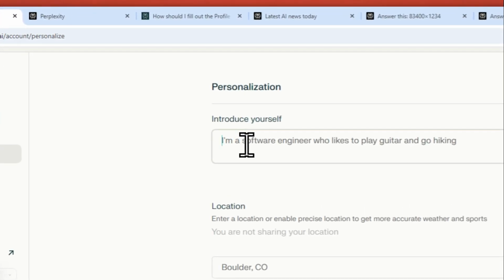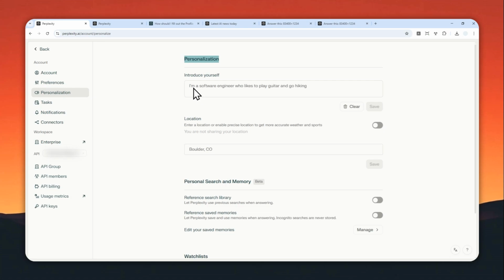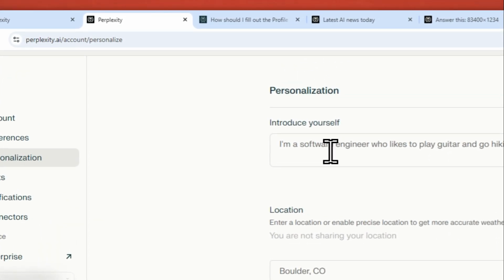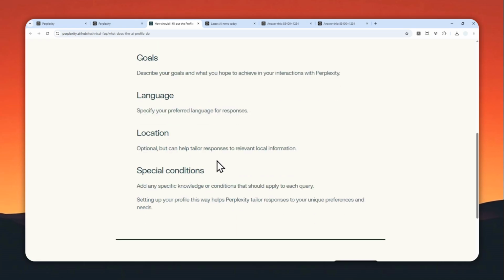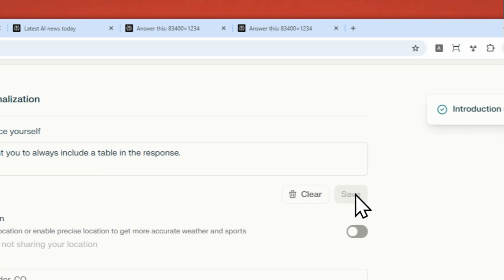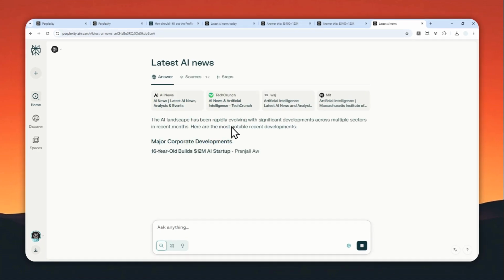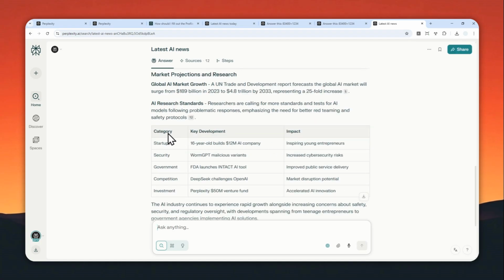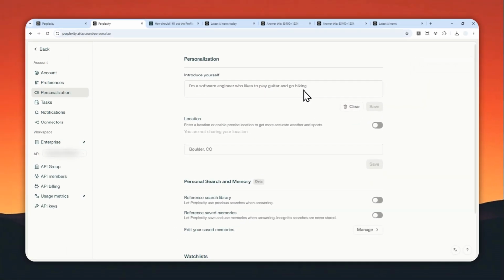How to Enable Perplexity AI Profile to Get More PERSONAL Answer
👉  In this video, I will show you how to enable your Perplexity AI Profile to get more personalized answers, set your preferences for language, tone, and interests, customize your AI experience for work, study, or hobbies, and make sure your AI assistant always remembers what matters to you—perfect for anyone who wants smarter, context-aware, and tailored responses every time you chat.